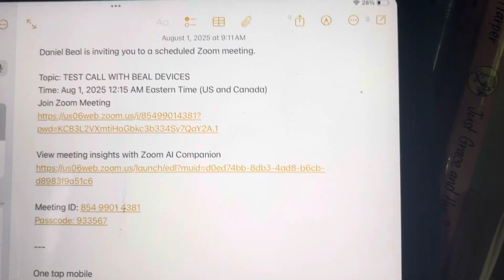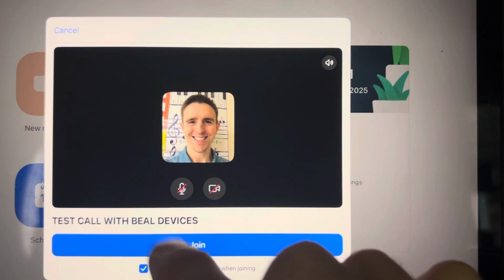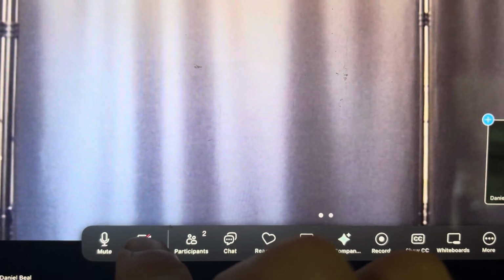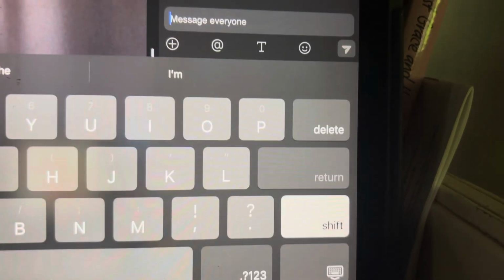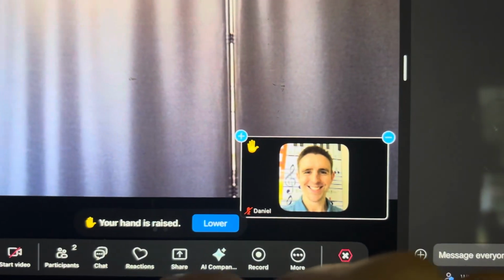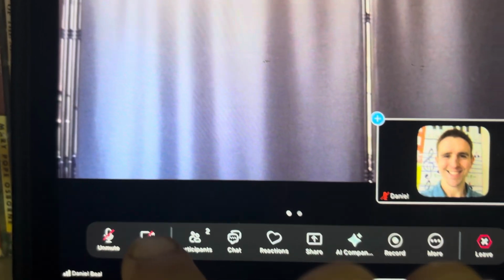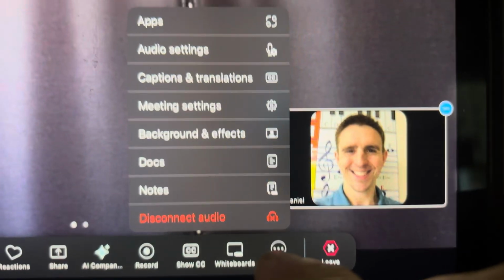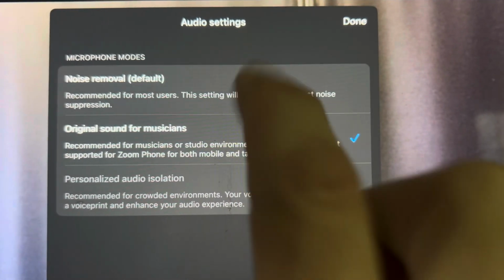ZOOM - iPad/Tablet Guide! (2025)